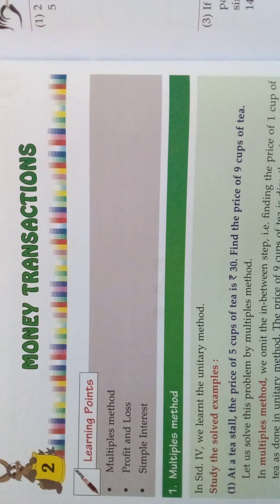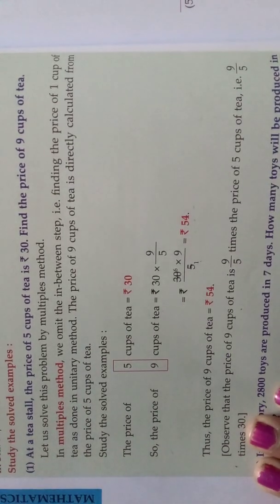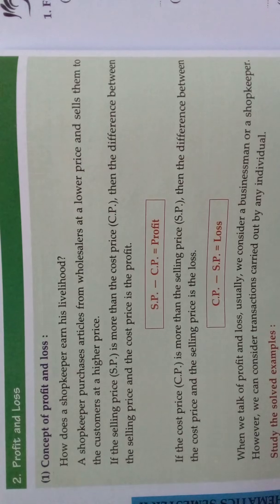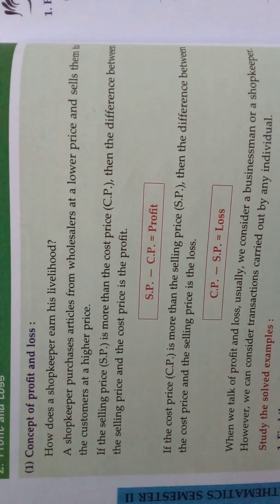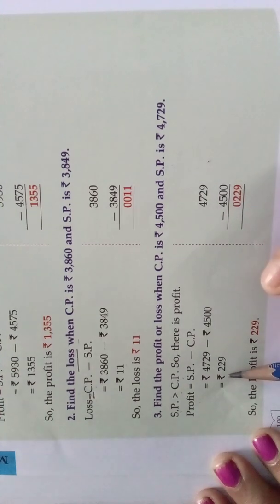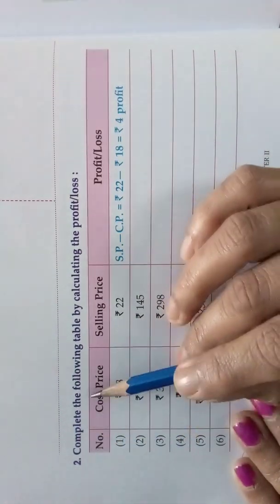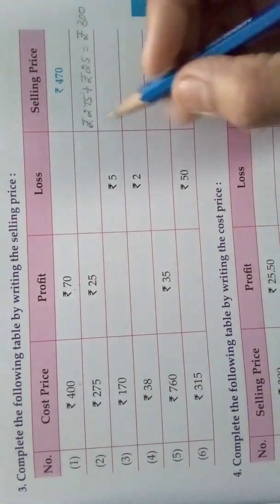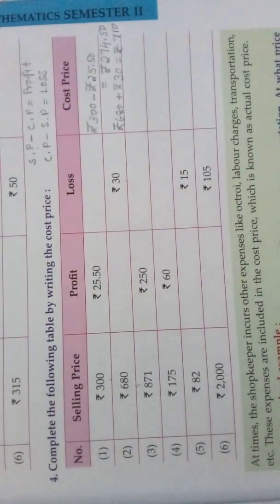Maths Grade 5 Sem 2 Chapter 2 Money Transactions Video 1